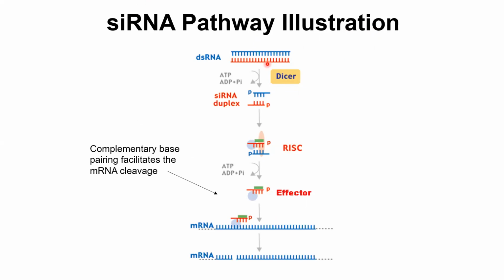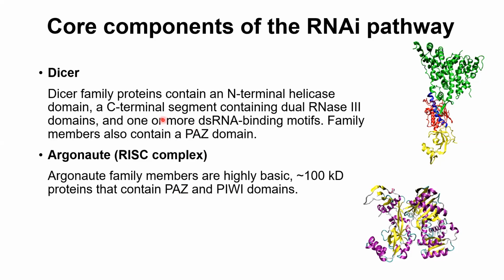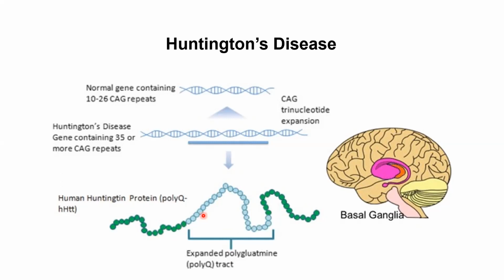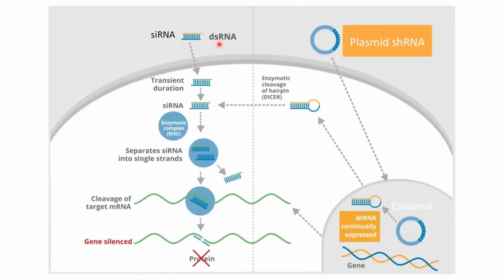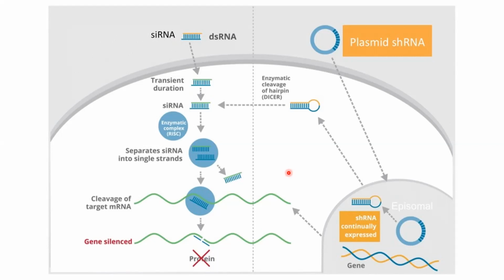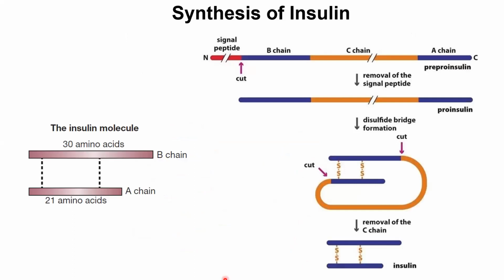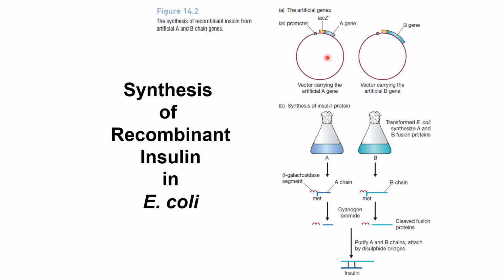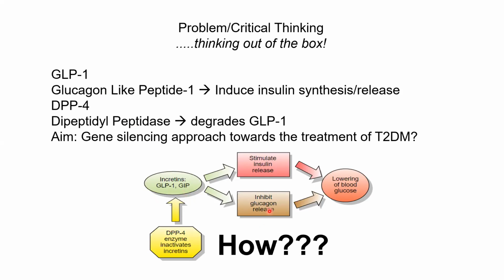Lecture - siRNA (Small Interfering RNA) Mediated Gene Silencing (Part-2-of-2)